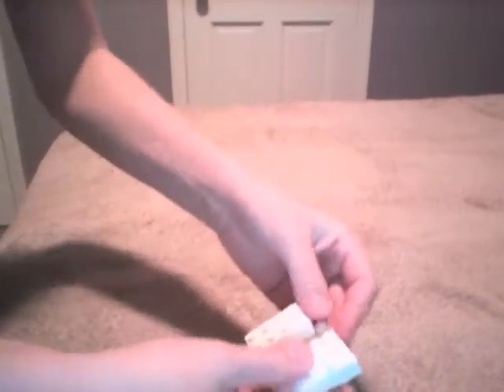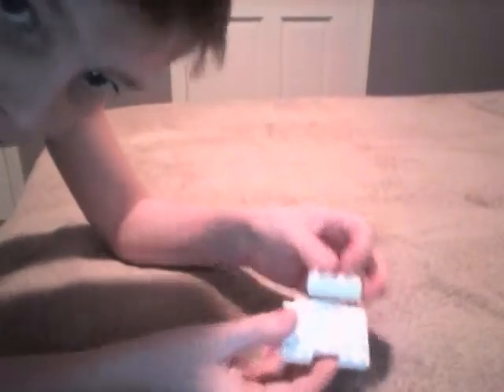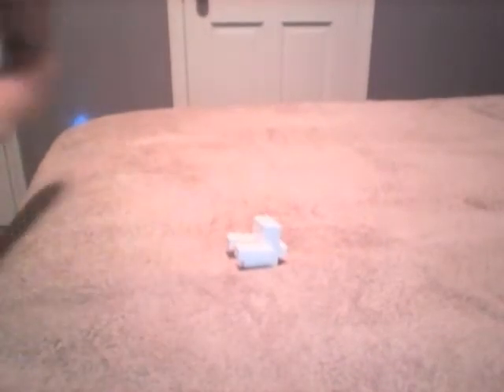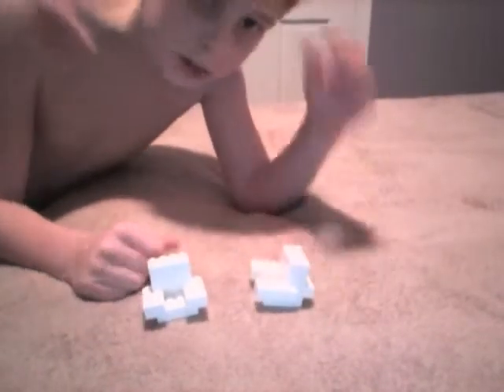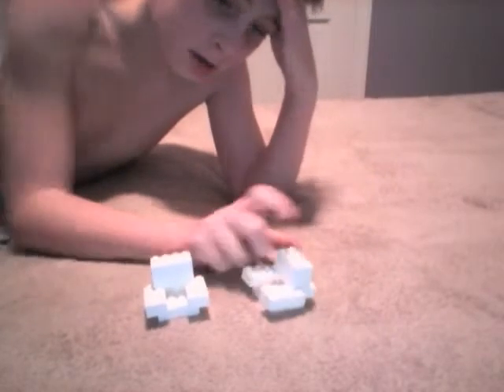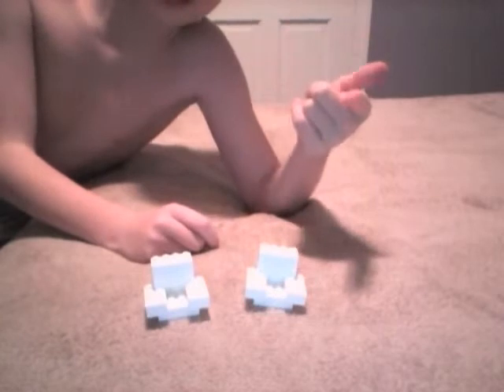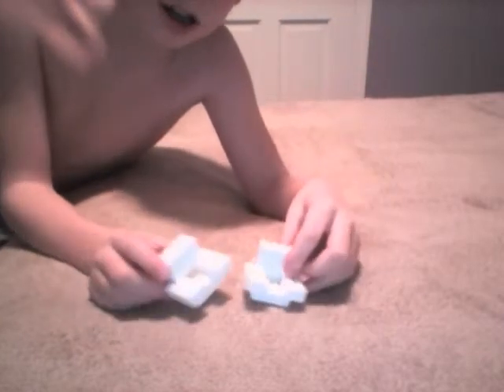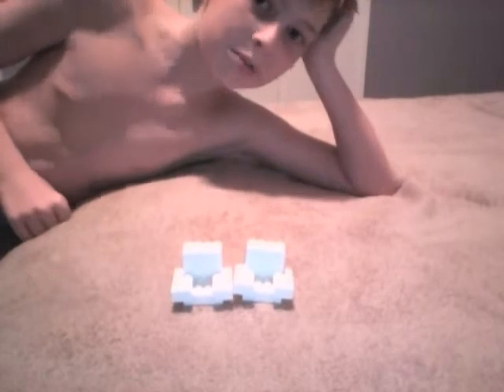Building a chair- episode 1 of: Building my living room